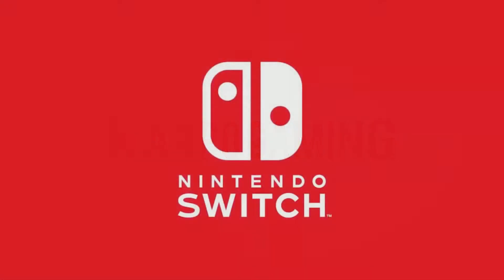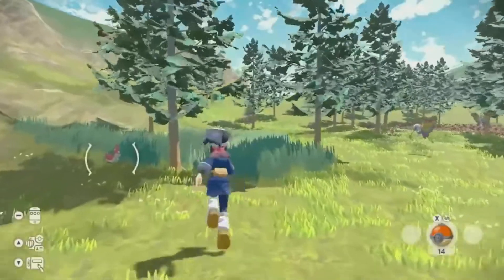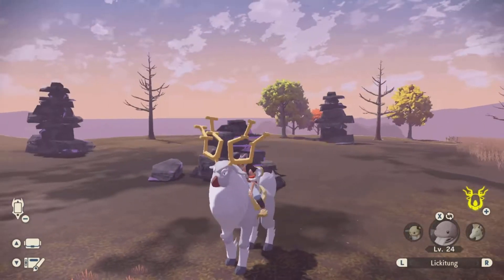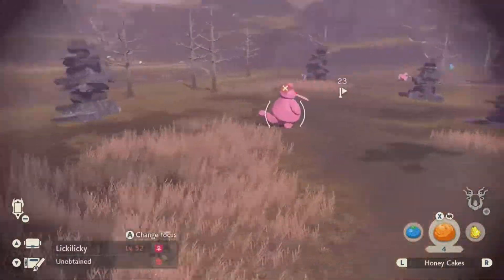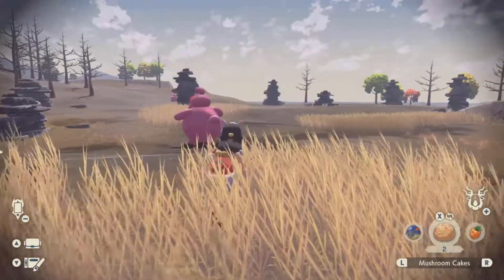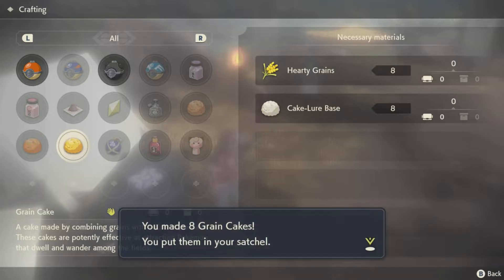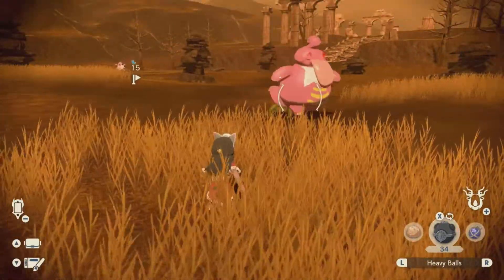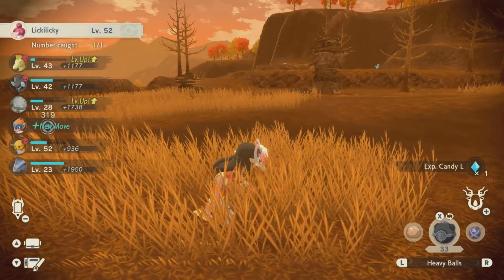Pokémon Legends: Arceus How To Catch ALPHA LICKILICKY! Early In The Game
Today i'll be showing you how to Catch Alpha "Lickilicky" the easy way when your playing Pokemon Legends Arceus...enjoy.

Pokemon Legends Arceus: How To Catch ALPHA LICKILICKY! Early In The Game (Location & Guide)

Timestamps:
0:00​​ Intro
Outro

🌎Links🌎